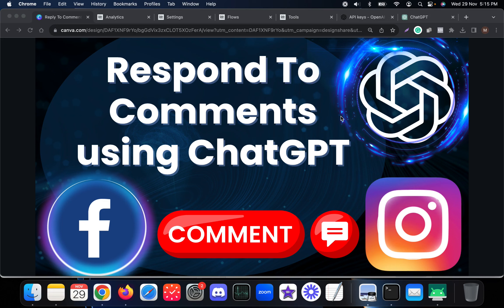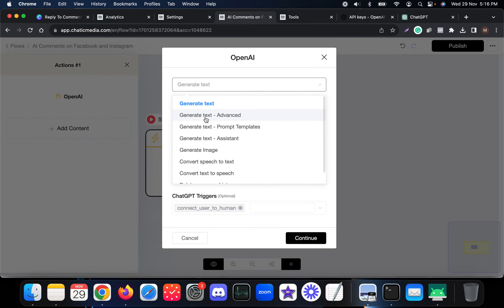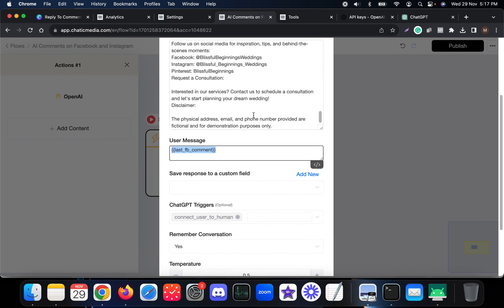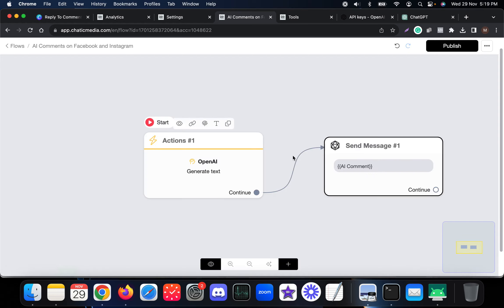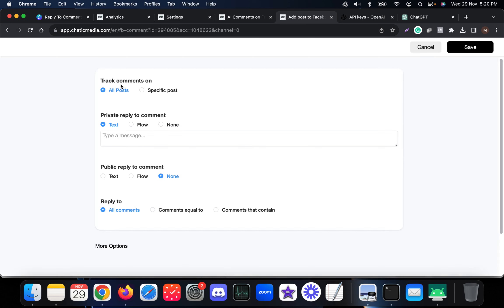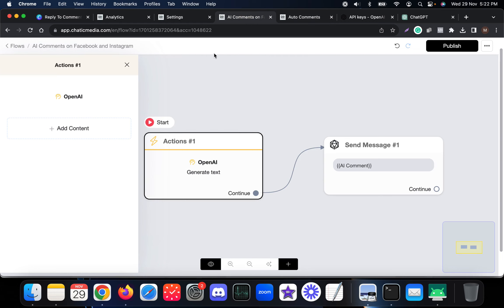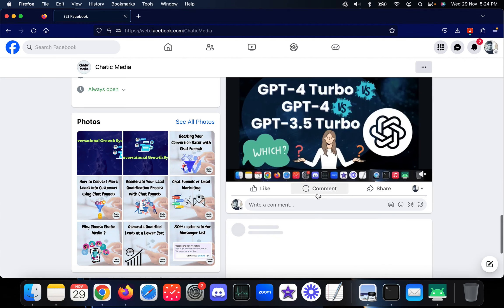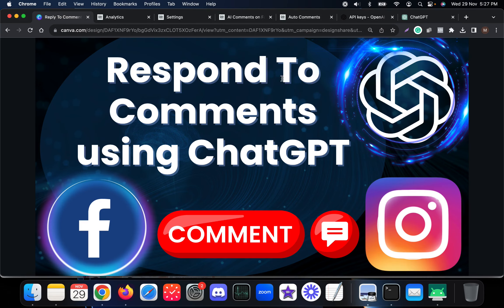Facebook and Instagram Comments Automation Using ChatGPT OpenAI Automation No Code AI Chatbots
Unlock the future of social interaction with our ChatGPT Chatbot demo! Witness seamless responses to Facebook and Instagram comments, showcasing the cutting-edge capabilities of natural language understanding. Elevate engagement and explore the limitless possibilities of AI-driven conversations